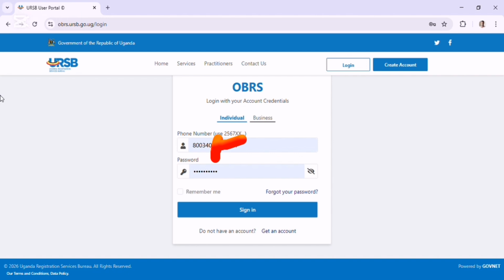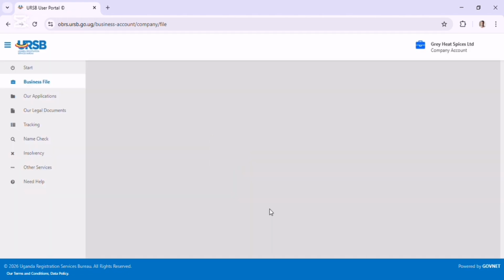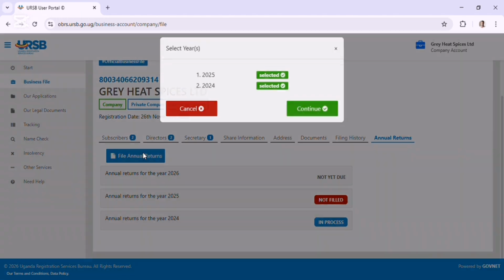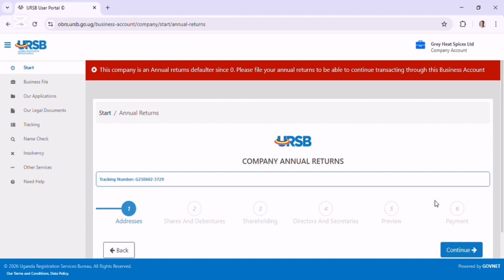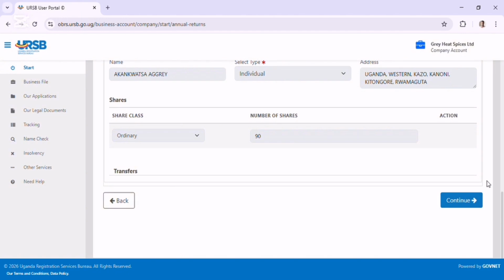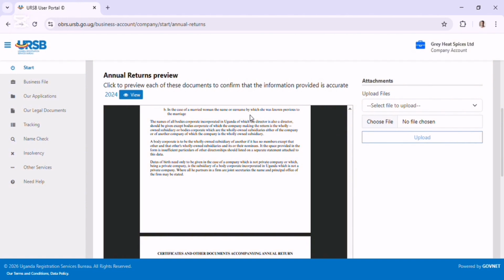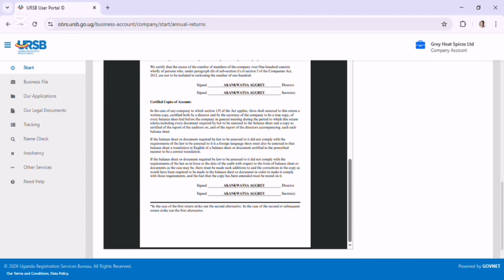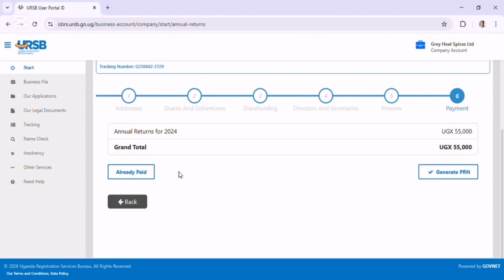How to file annual returns with URSB (UGANDA REGISTRATION SERVICES BUREAU)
Learn how to file your company returns with URSB (Uganda Registration Services Bureau) step by step in this easy-to-follow guide.

In this video, I break down the entire process—from preparing your documents to submitting your annual returns correctly and on time. Whether you're a business owner, entrepreneur, or just getting started, this guide will help you stay compliant and avoid penalties.

🔍 What you’ll learn:
• Requirements before filing
• Step-by-step URSB filing process
• Common mistakes to avoid
• Tips to make the process faster and stress-free

Filing your returns doesn’t have to be complicated. Watch till the end to ensure your business stays in good standing.